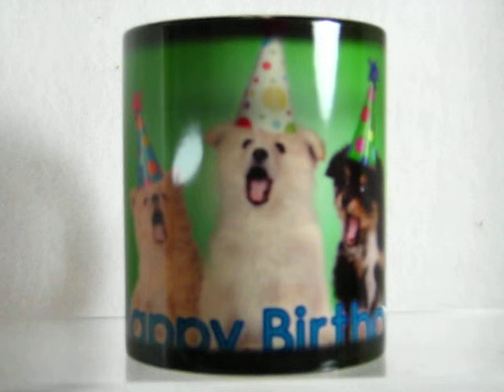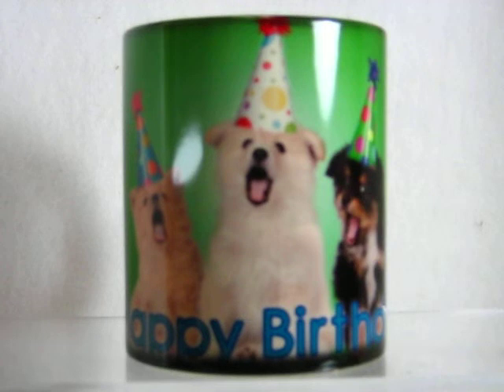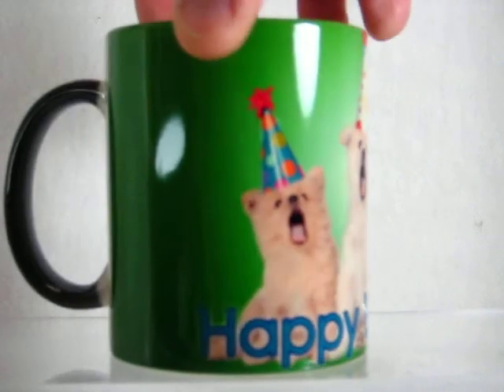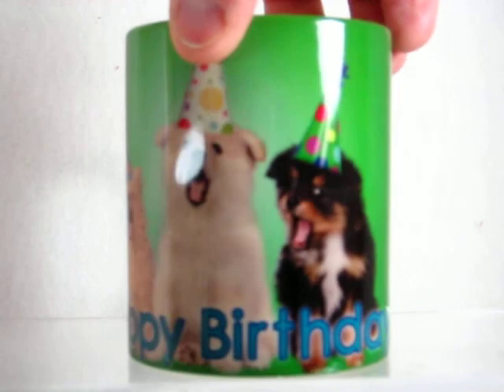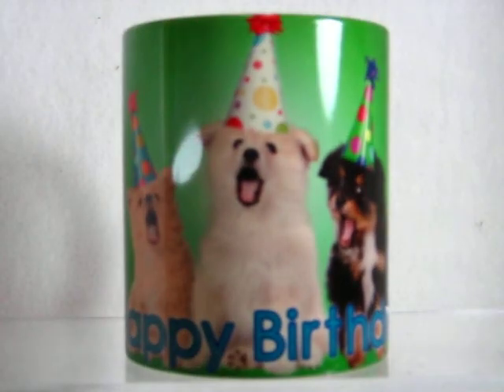Birthday Gift Idea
Great Birthday gift idea,color changing magic coffee mugs! The mug is a dark color when cool, add any warm drink into it and watch as a colorful image magically appears on it. The picture wraps around the entire mug except for about 1 ½" by the handle. When the mug cools down it returns to the dark color until you add another warm drink into it. Mug size is 11 ounces, hand wash only, do not put in dishwasher, microwave safe. Hand washed this mug will last for years to enjoy over and over again.